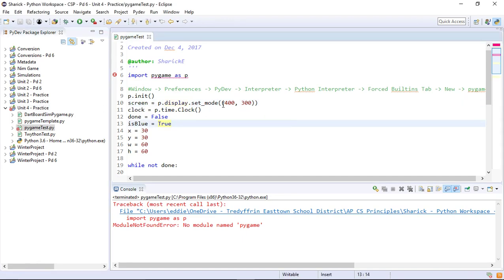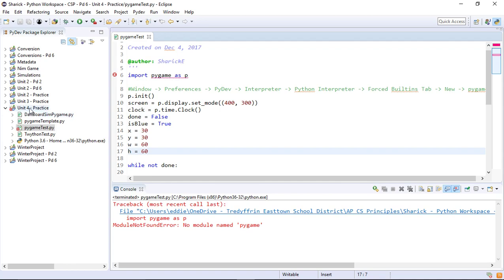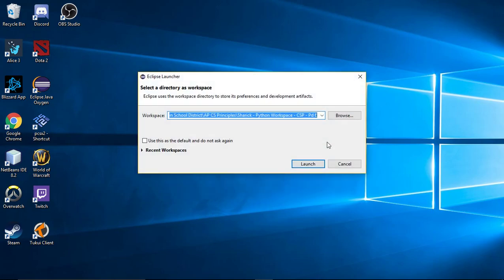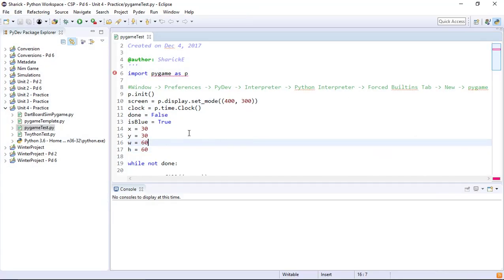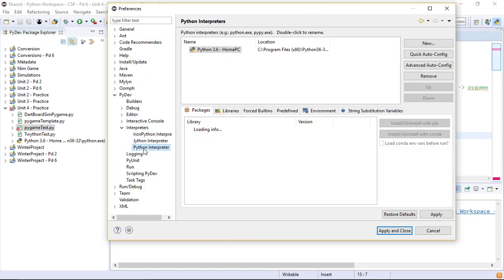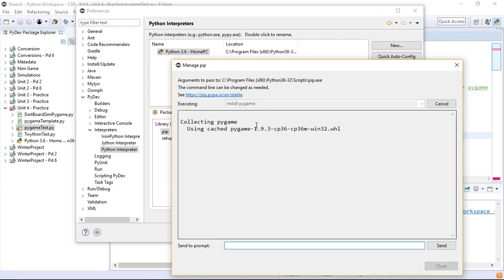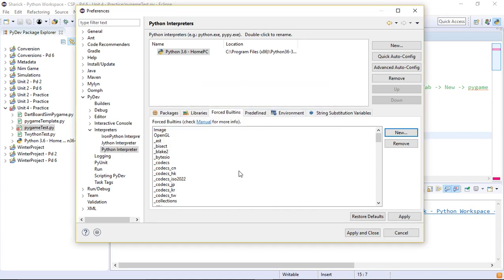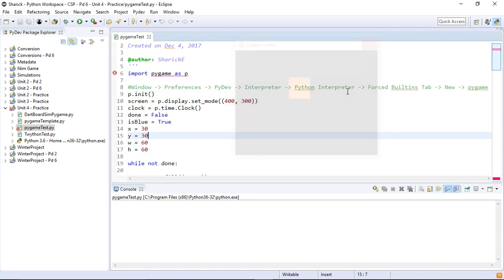Installing pygame with Eclipse (may not work on macs)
(for Mac users if this doesn't work)
(for Windows users if this doesn't work)